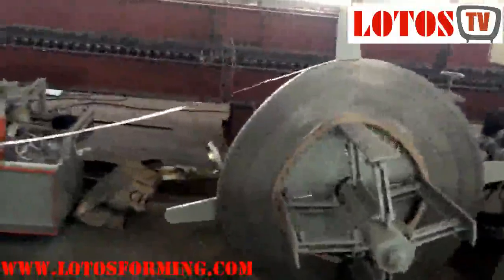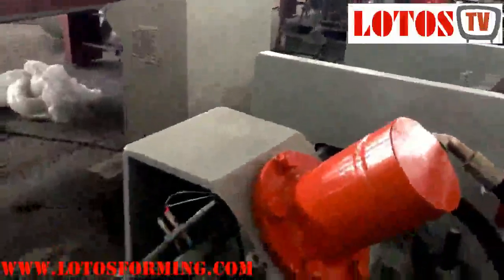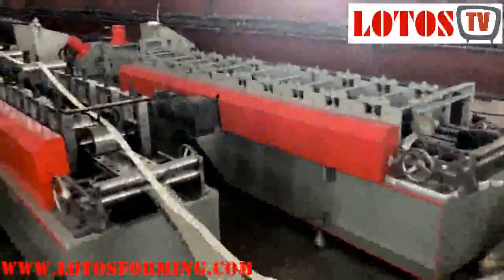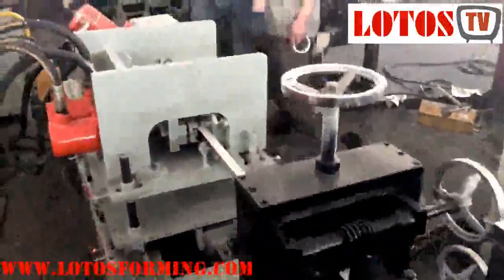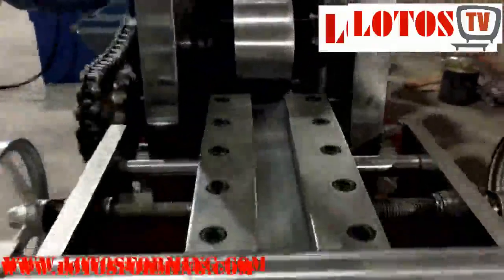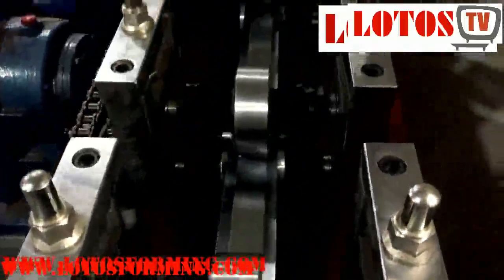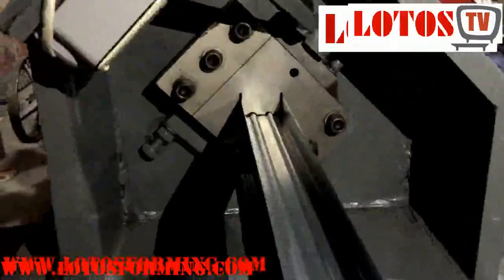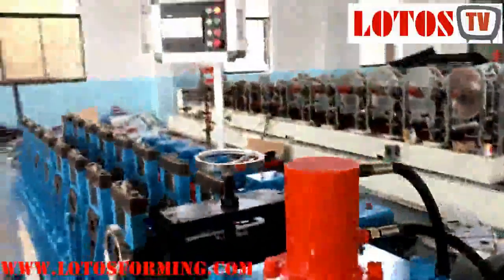Light structure/stud and truck /furring channel roll forming machine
LOTOS is the china's supplier in manufacturing Industrial Level Stud and Track Roll forming MACHINE, furring channel roll forming machine engineered to produce a wide range of profiles steel framing components, ceiling channel drywall roll forms steel stud and track members for use in wall, floor and truss framing. drywall structure used in floor, wall, and truss framing.
Steel Stud Roll formers are the main type of machine for producing steel framing studs.
ADVANTAGES OF LIGHT GAUGE STEEL CONSTRUCTION:
they are light, and allow quick building without heavy tools or equipment.
Their higher strength allows greater spacing between members when compared to wood frame construction.
It is easy to change or modify this construction at any point in its lifespan.
There is a great range of systems and products catering to this type of construction.
Light gauge steel structures are non-combustible, which is a code requirement for some types of structures.
Light gauge steel structures do not rot, shrink, warp, or decompose like wood structures, and can be used in areas where there is a probability of termite attack.
u channel Profile offers a sturdy framework for the gypsum board to be fixed. This is both a quicker method of installation. you can choose to use drywall metal profile in vertical wall partitions and wall linings or in horizontal ceiling applications.
Metal Profile has lightweight, high strength, fire resistance and noise reduction feature
furring channel will have perfect decorative effect with gypsum board, calcium silicate boards and other decorative materials. It applies to public building, hotels and residential applications etc.
Metal stud frameworks are versatile in that insulation can easily be incorporated within the structure and gypsum board can be applied to produce a cost-effective solution to building a new internal partition wall, lining or ceiling, or to improving and upgrading an existing wall or ceiling.

manufacture of the roll forming machine